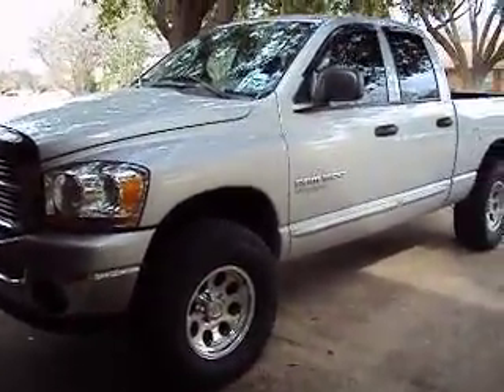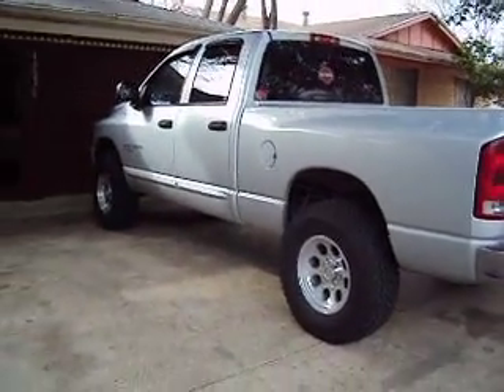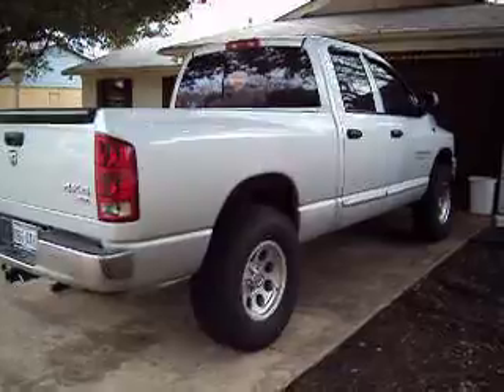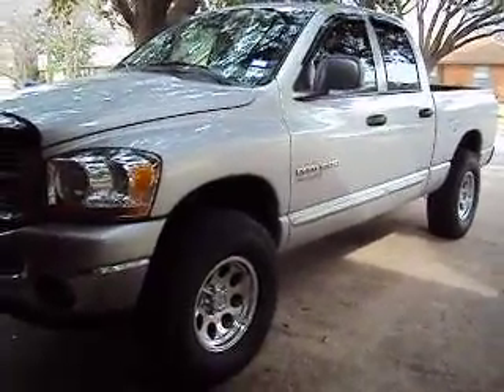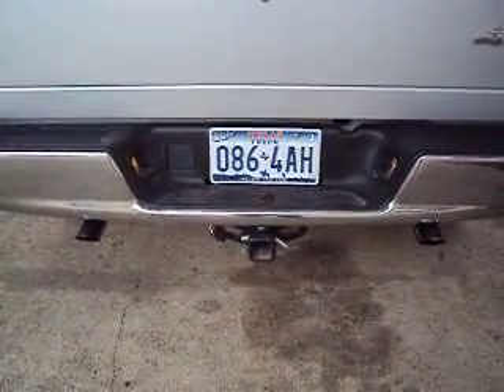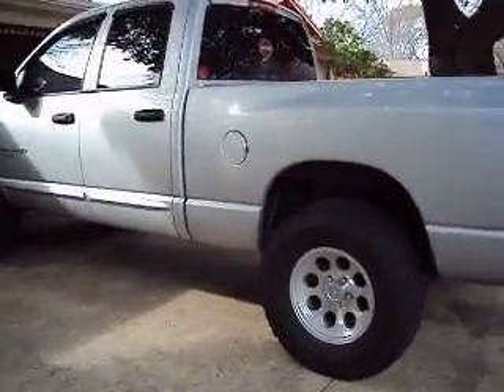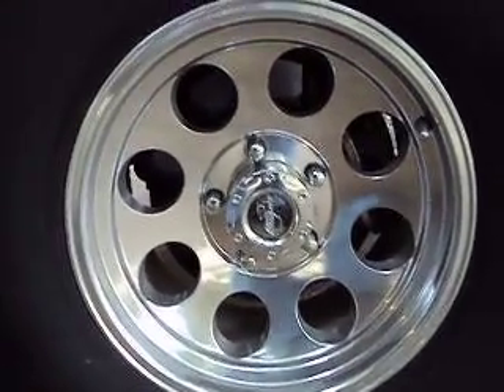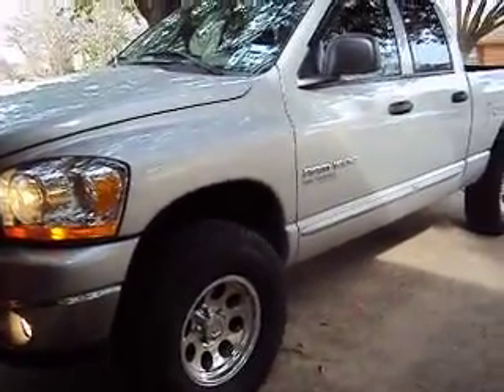DODGE RAM/35" TIRES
DOGE RAM/35" TIRES AND DYNOMAX EXHAUST.